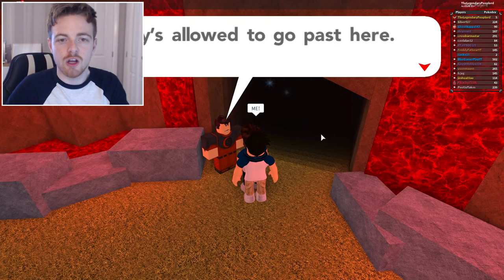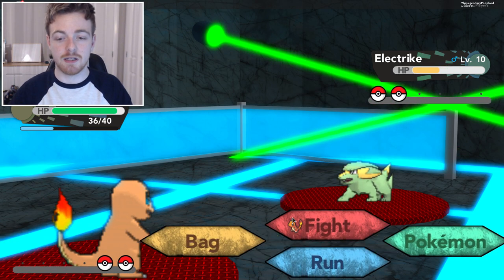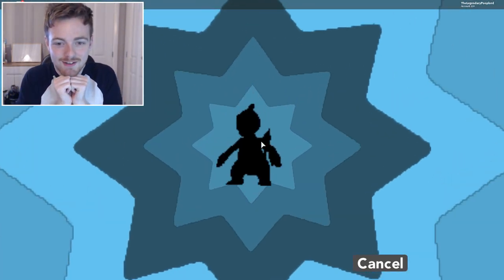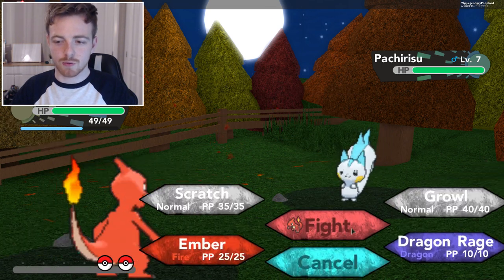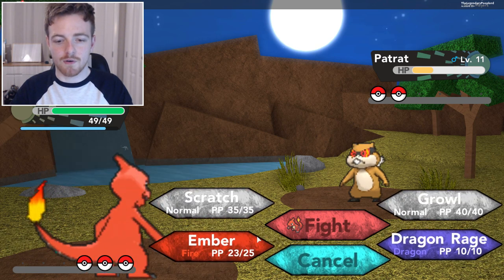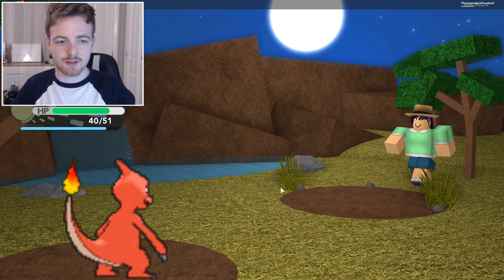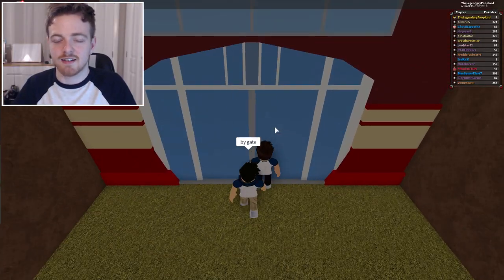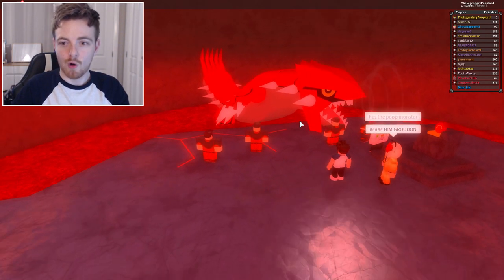OUR FIRST CATCH! - Episode 2 - Pokemon Brick Bronze